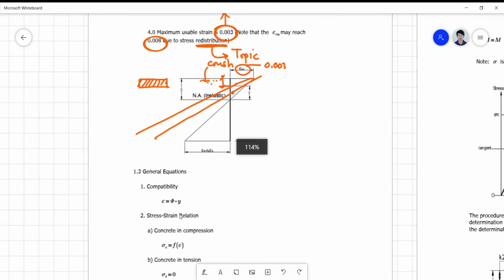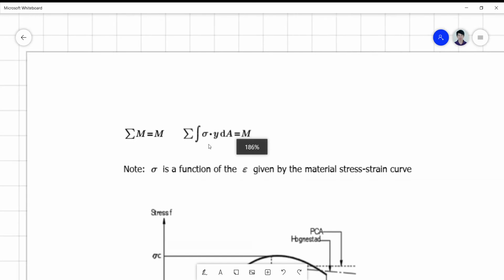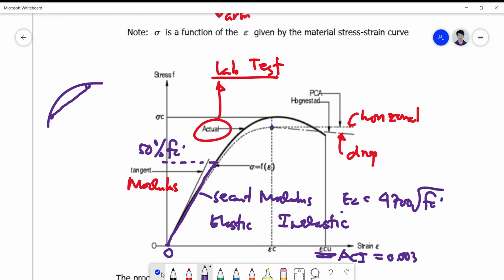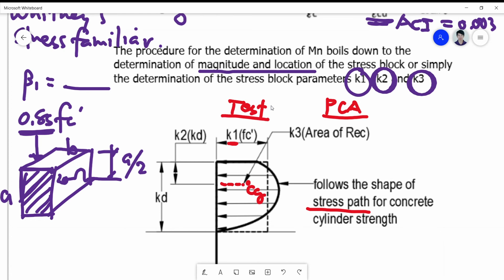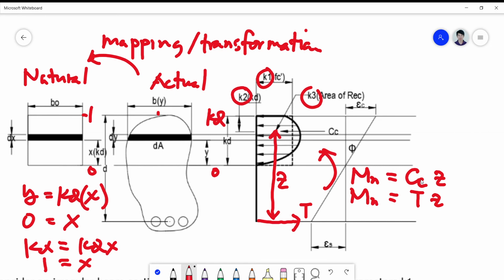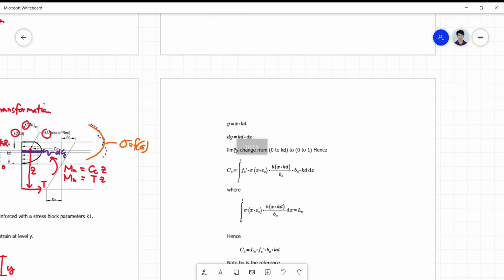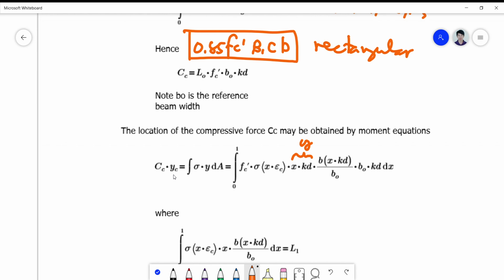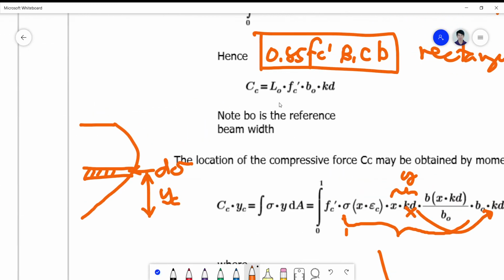Members in Flexure 2